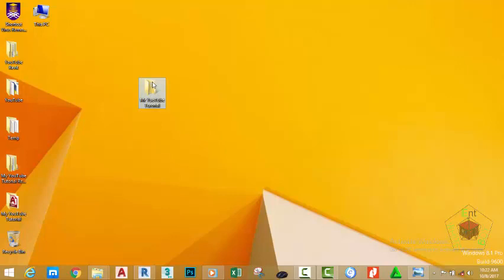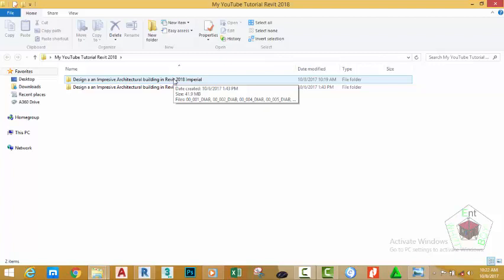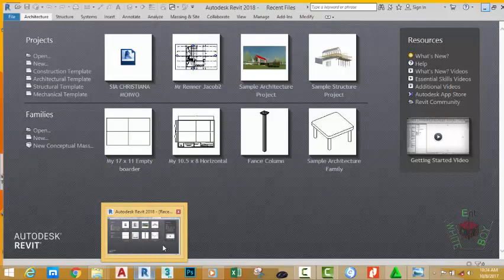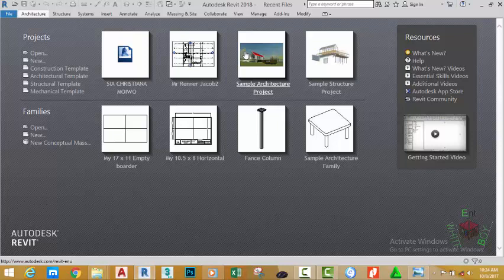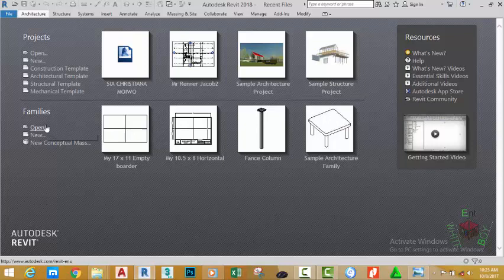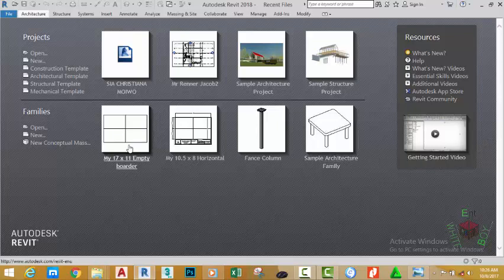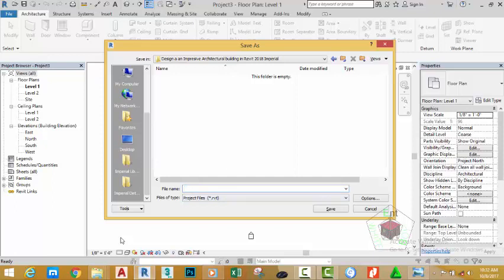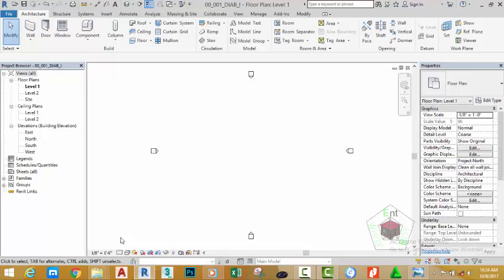00 001 DIAB I Creating a Project Folde